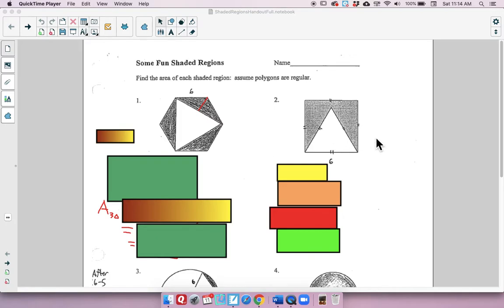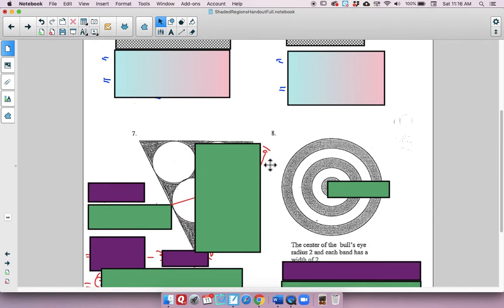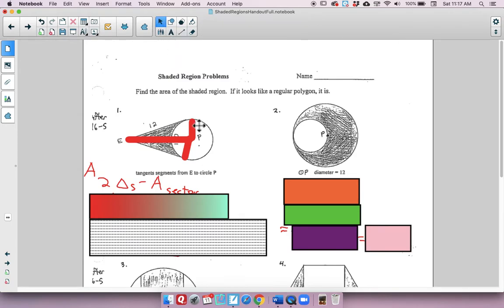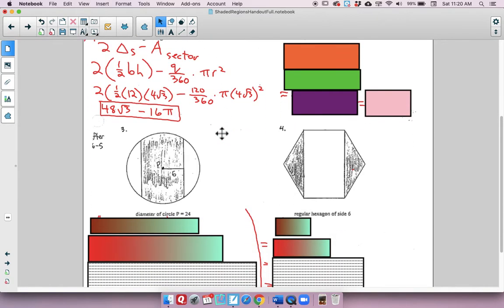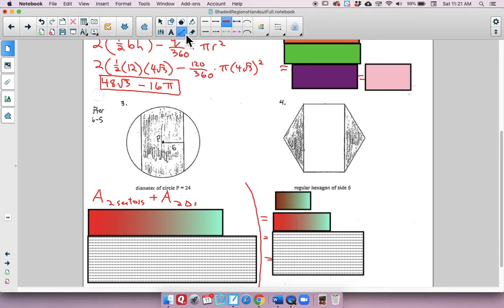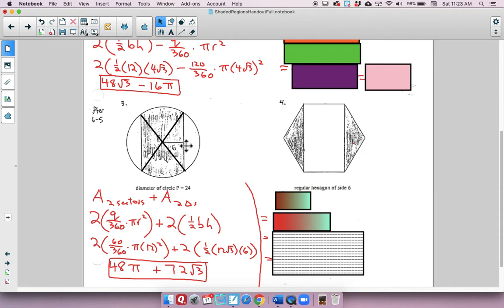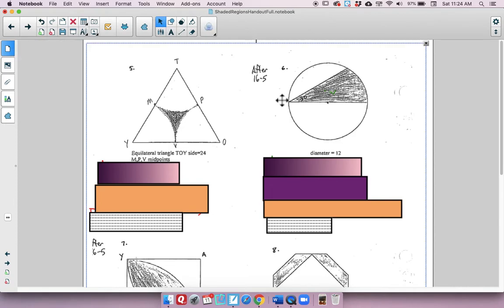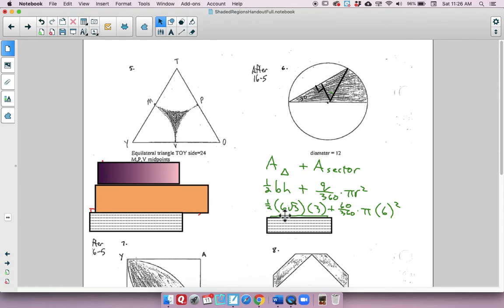Shaded Regions 16 5 Only Video Lesson